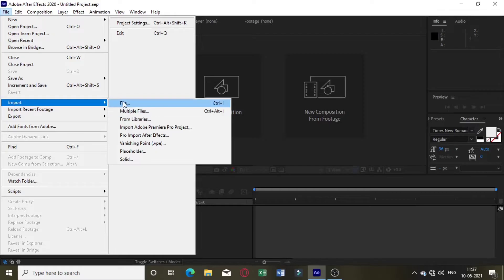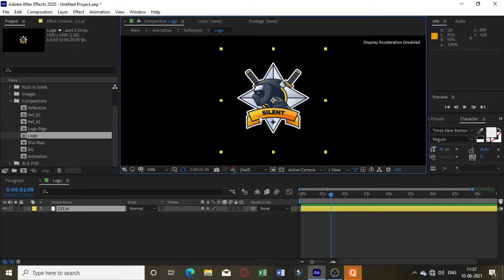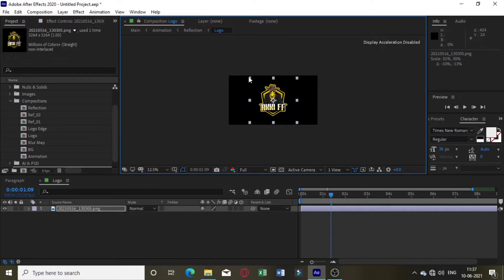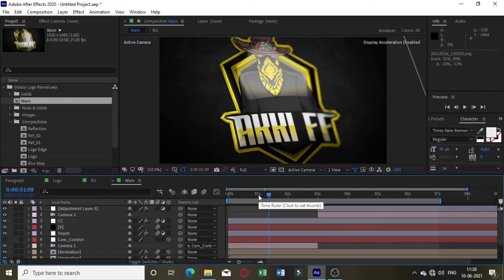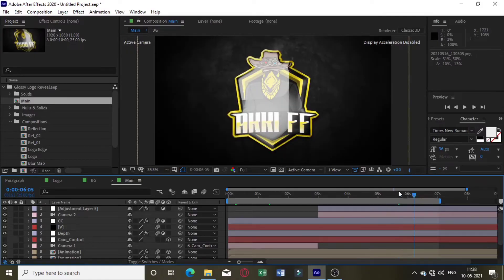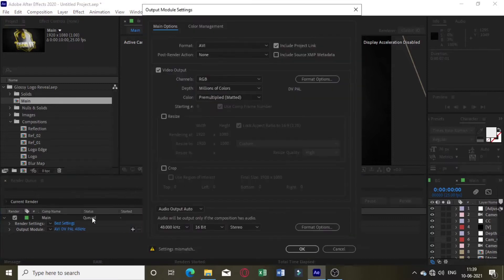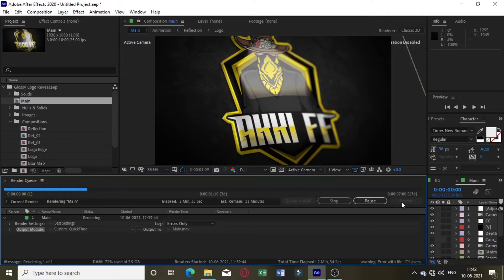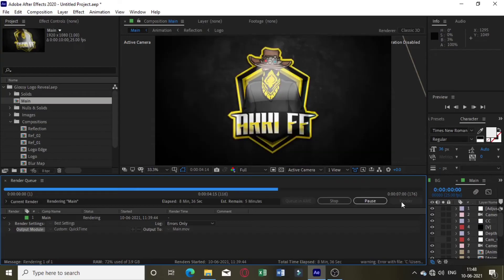HOW I MADE INTRO LIKE SHOT YT OFFICIAL❤️ROAD TO 1K😍